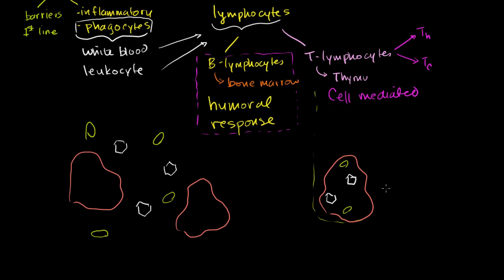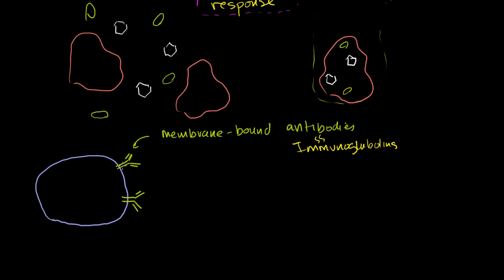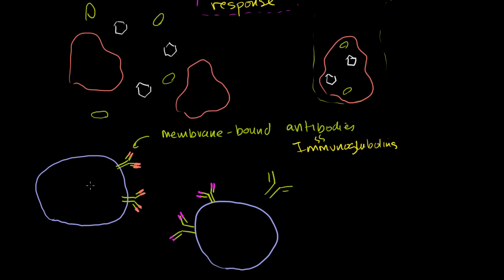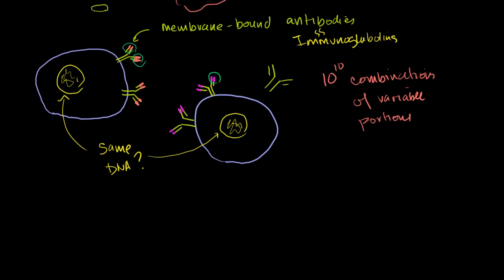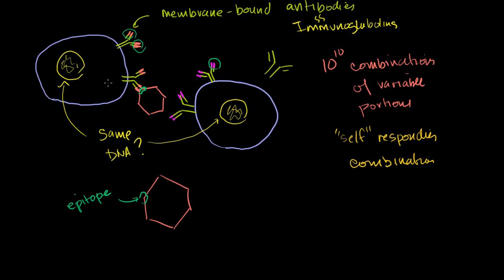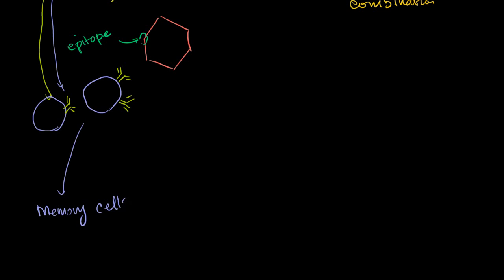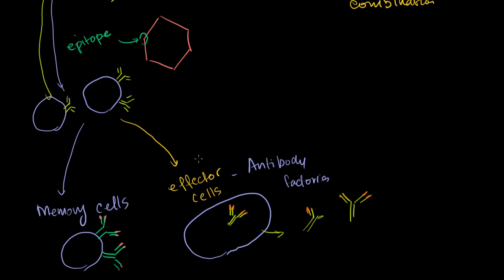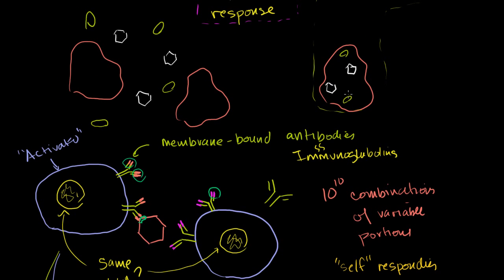b lymphocytes b cells